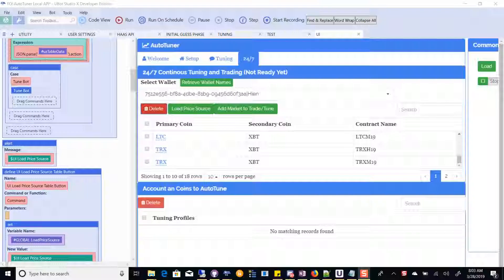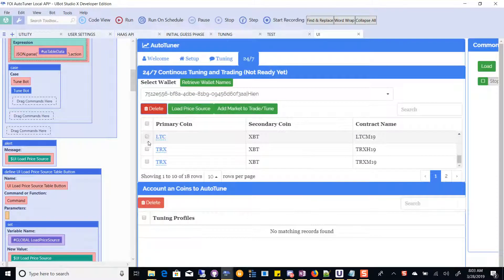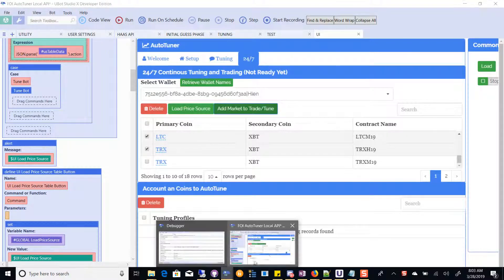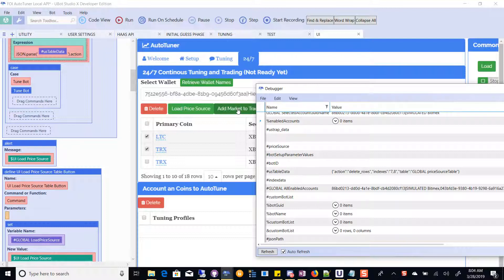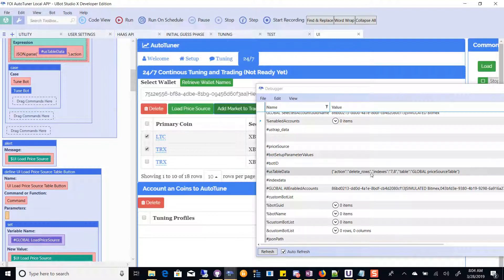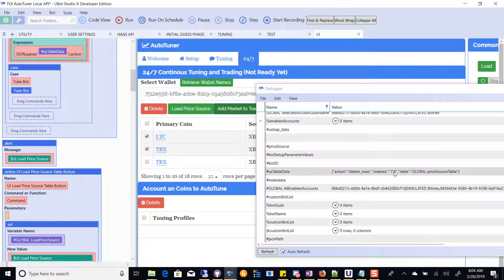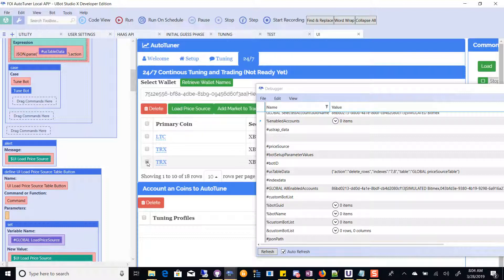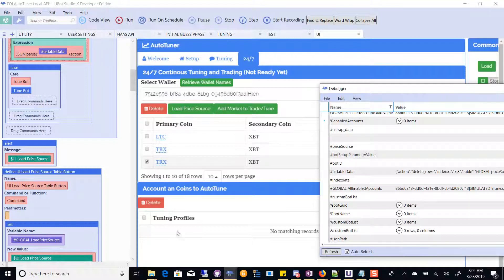Custom Action on Selection